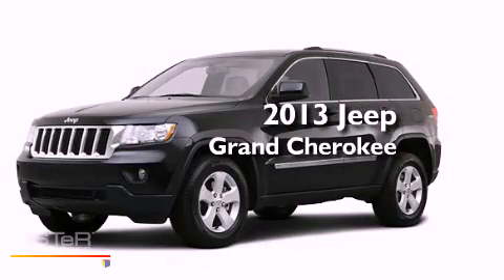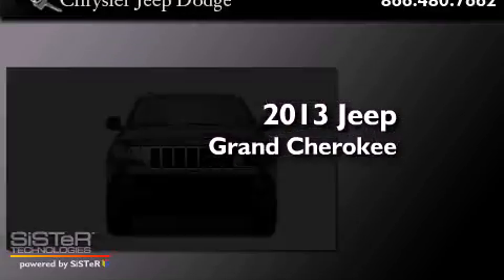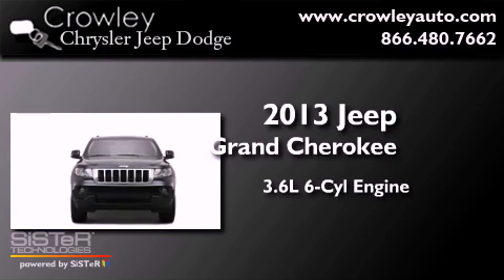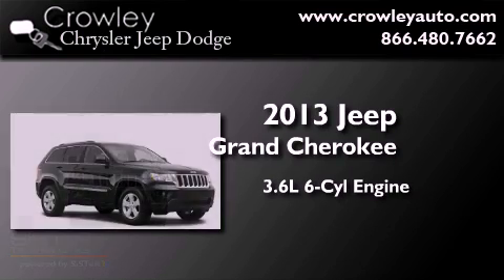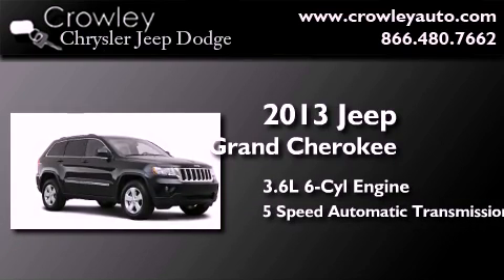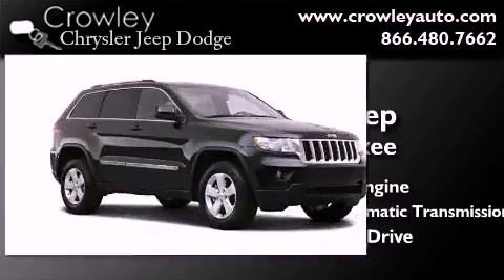2013 Jeep Grand Cherokee Bristol CT 06010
Year : 2013
 Make : Jeep
 Model : Grand Cherokee
 Engine : 3.6L 6 Cyl. Sequential-Port F.I.
 Trans . : 5 Speed Automatic
 Exterior : Winter Chill Pearl Coat

 2013 Jeep Grand Cherokee Bristol CT